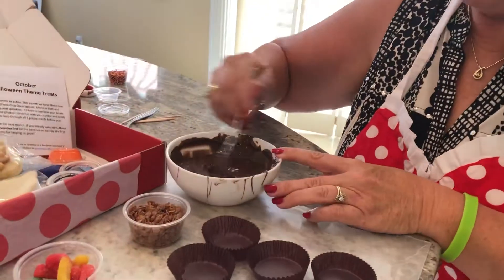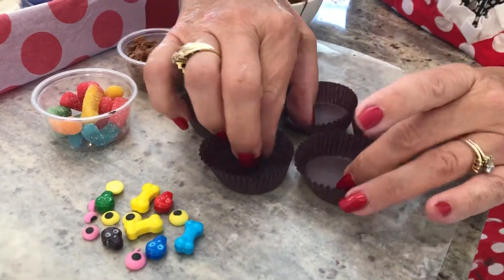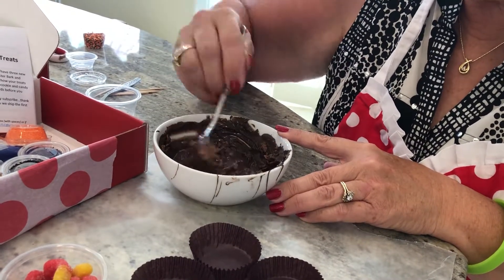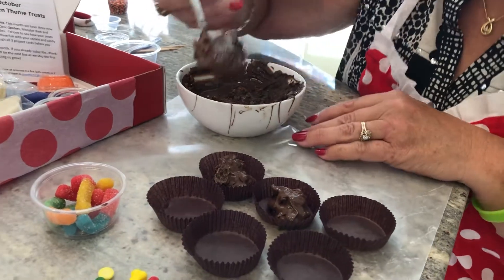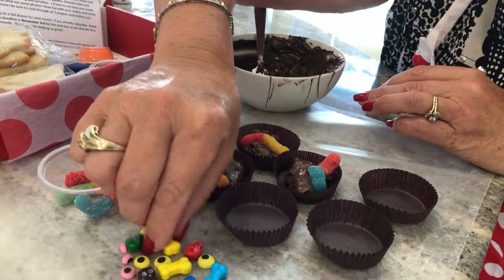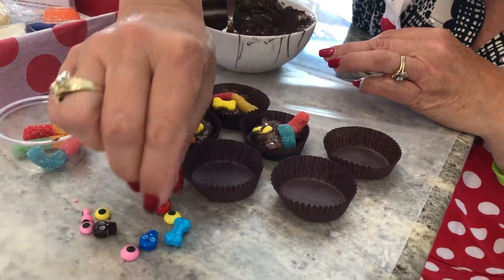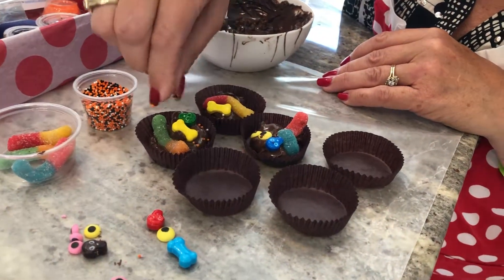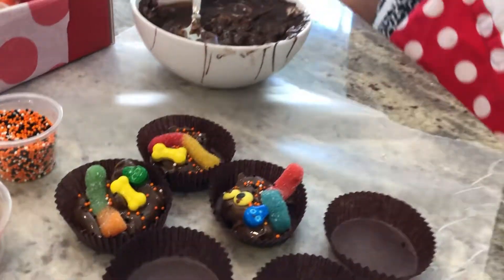Gramma in a Box October 2019 Project 2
Sneak preview of project 2 in the upcoming October Gramma in a Box. I will be shipping the October box around 10/3. Get your first box for $10 when you choose the auto debit option.